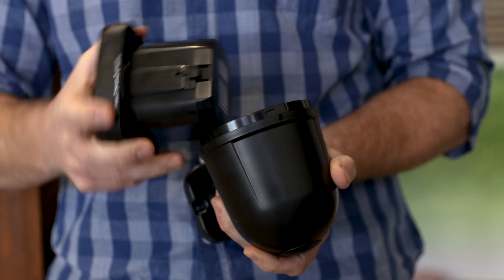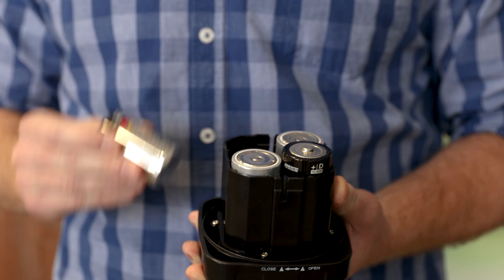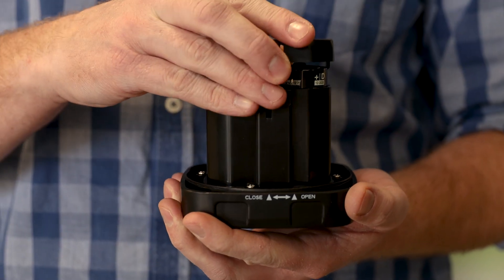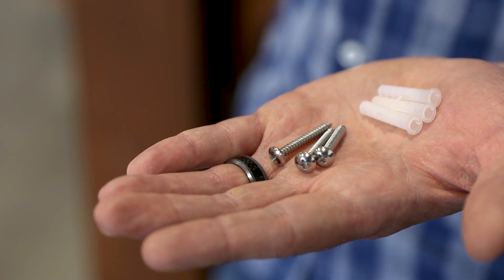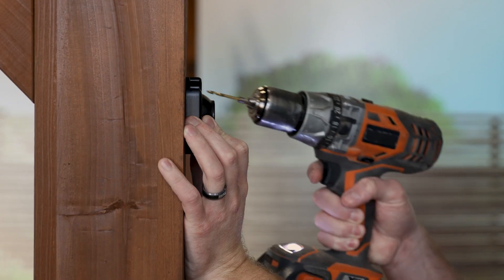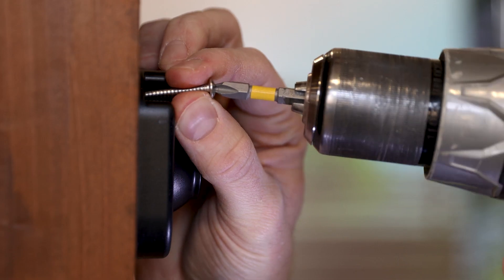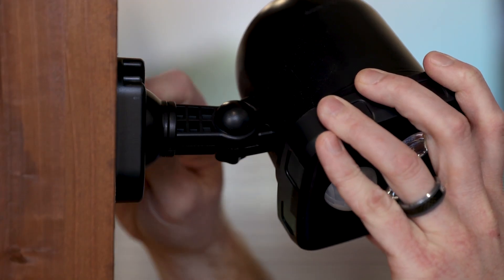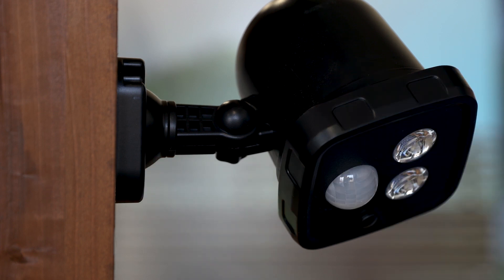38420, 39882, 49061: Energizer Motion-Activated Wireless LED Spotlight